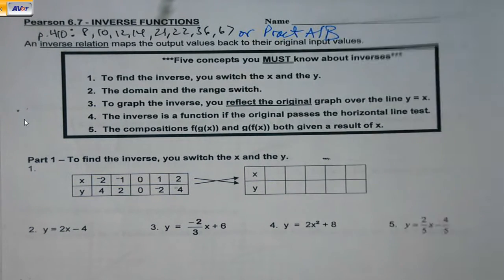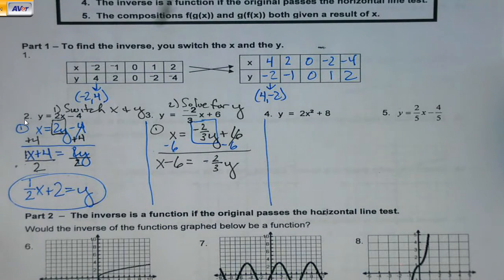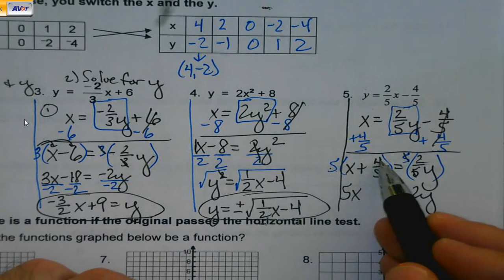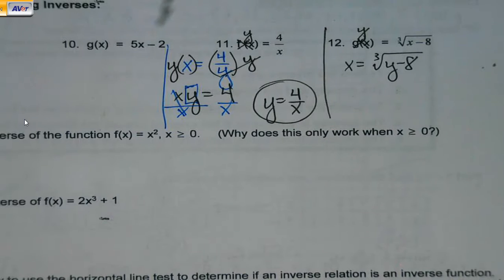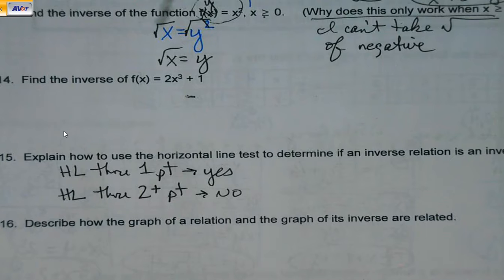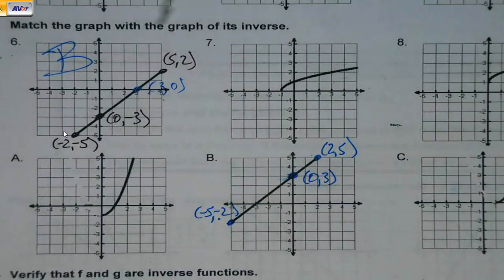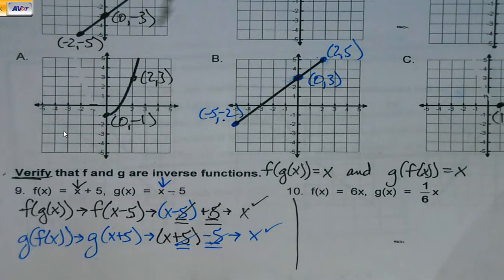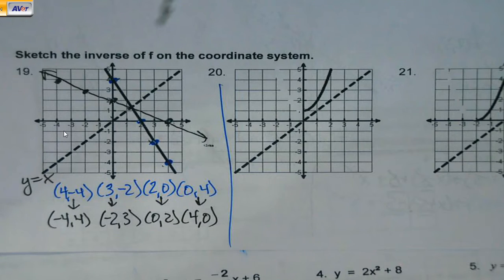A2 Inverse Functions Day 1 Video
We discuss finding inverses in table and coordinate form, graphing inverses, verifying two functions are inverses, and finding equations of inverses (whew, we were busy!)